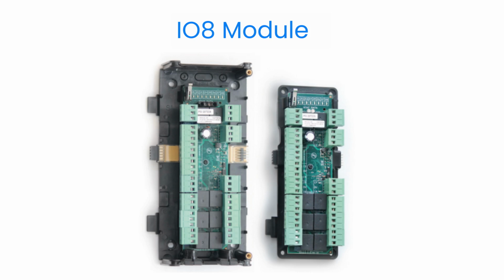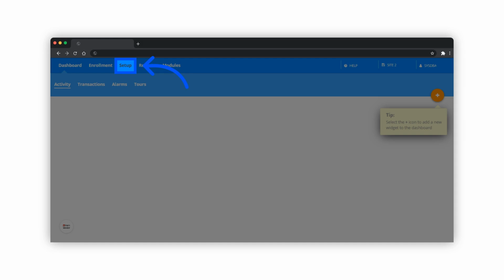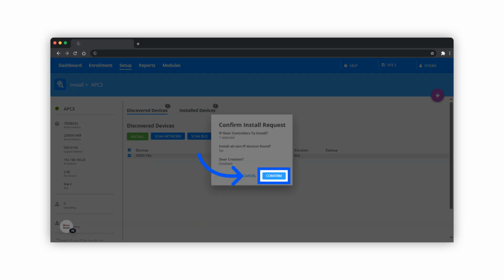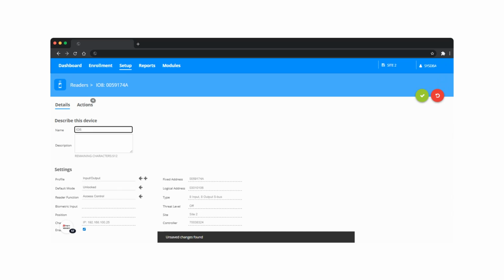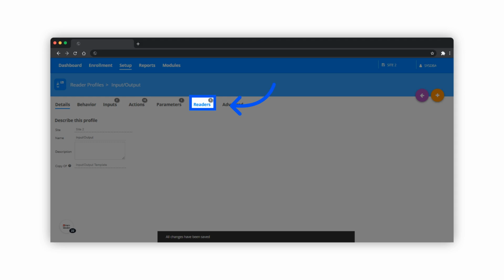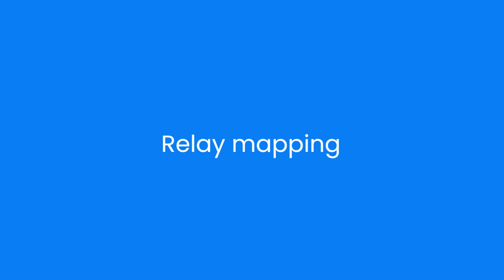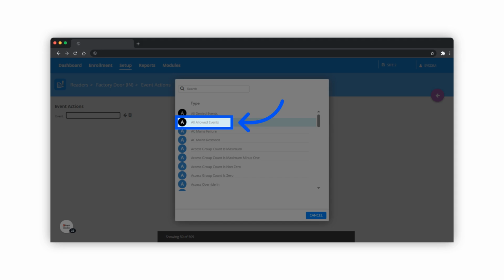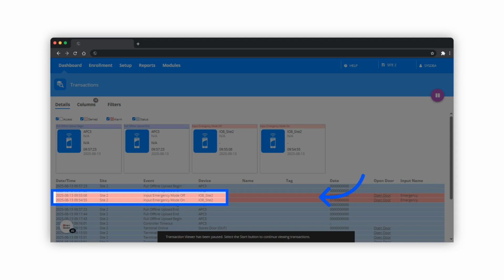Input & Output Module (IO8) Installation - Access Portal v5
This guide steps through the process of installing the IO8 module and setting up for use on your site with Access Portal v5.